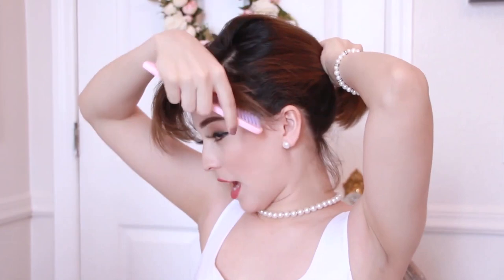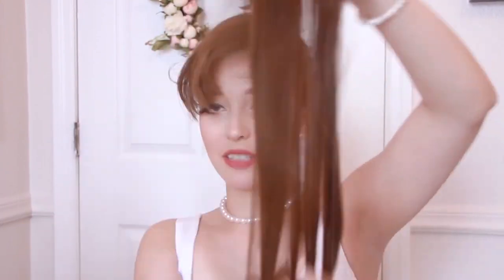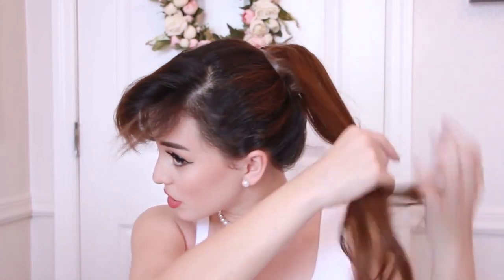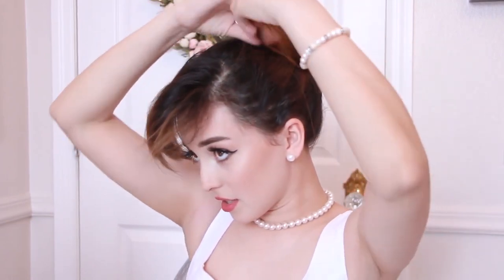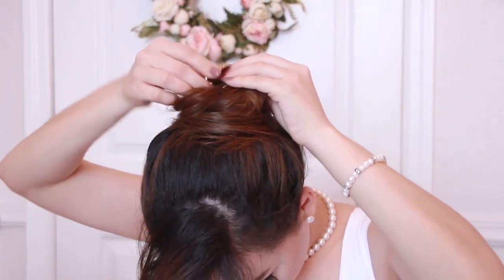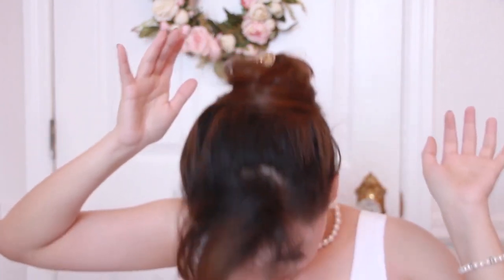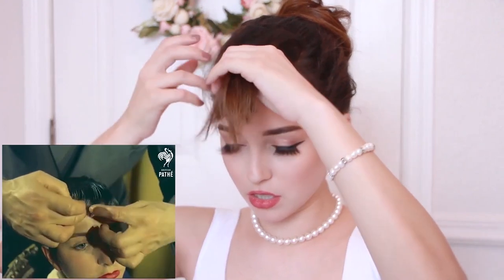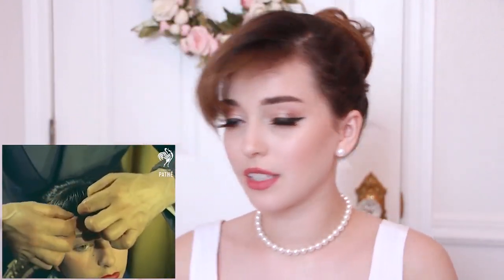I Tried Following A REAL 1950's Hair Tutorial